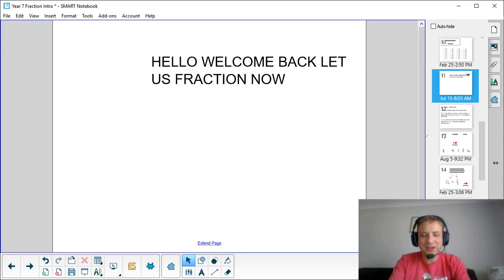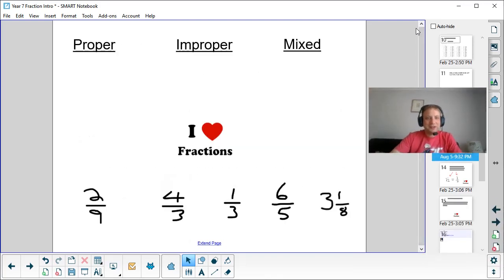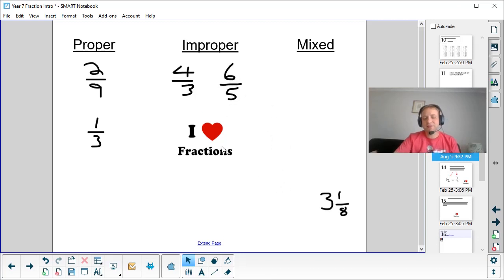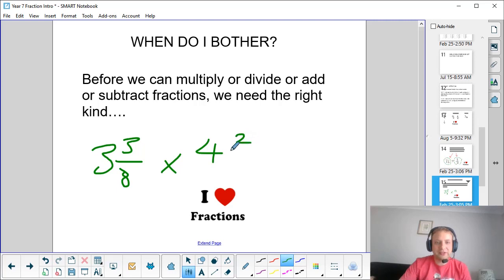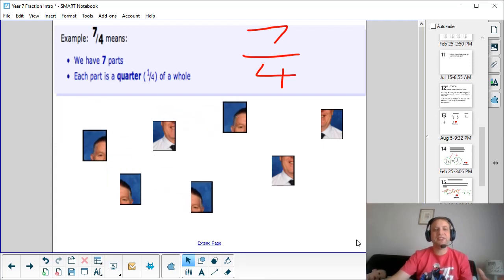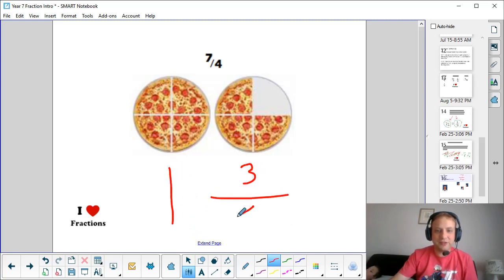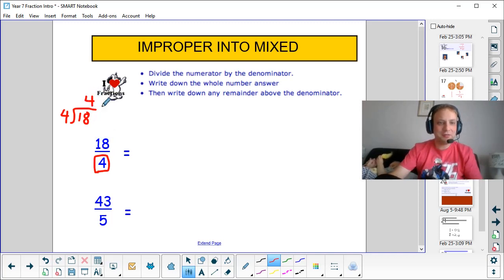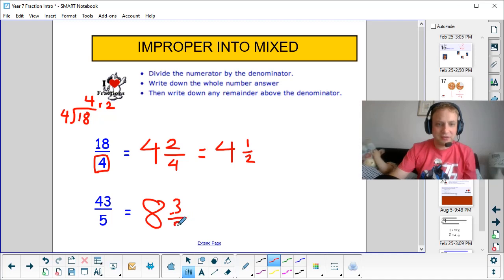Year 7 Fractions: Improper Into Mixed